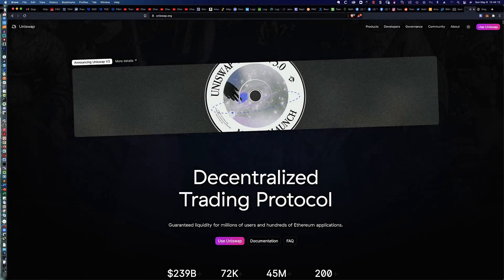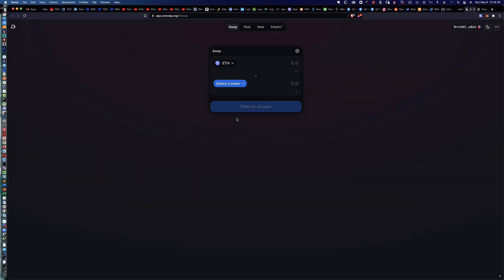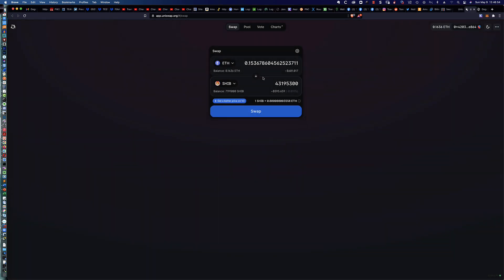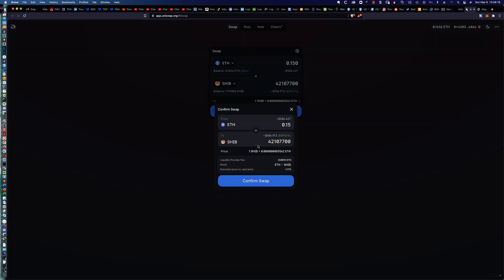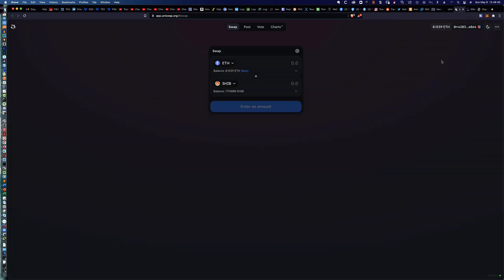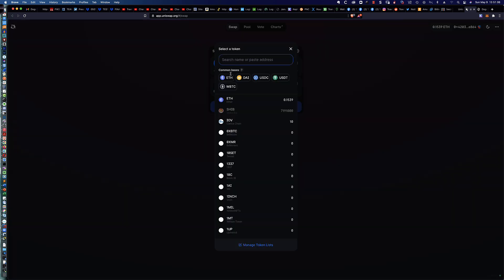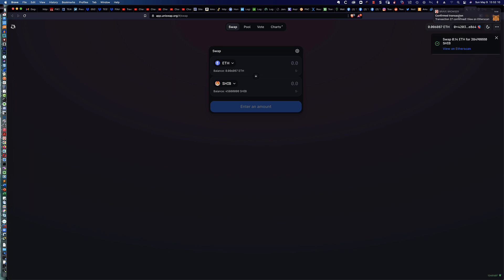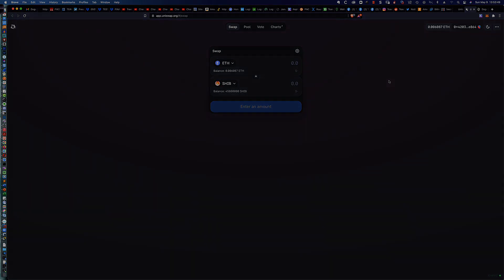How to Purchase the Shiba Inu (SHIB) Token Using Ethereum (ETH) and Your Metamask Wallet w/Uniswap!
Using the Crypto.com app you can save on all the ETH gas fees! Here is my video tutorial on using that app

***Note: All the information provided in this video tutorial is provided on an “as is” and “as available” basis and you agree that your use of such information is entirely at your own risk. I am not liable for the loss of any fiat/assets/tokens as a result of you following the steps presented here and this is not investment advice and I am NOT an investment advisor.***

In this brief video tutorial, I show you how to use your Metamask wallet, some Ethereum, and the Uniswap DEFI site to purchase the Shiba Inu coin and have it placed right back into your Metamask wallet! The process was surprisingly simple and you will even see what happens if there is an error and you lose your gas cost. This is also an important point! I have had at least THREE (3) swaps fail and I have lost the gas each time (~$40) - so beware! I hope you enjoy the video and see you on the moon! Enjoy!